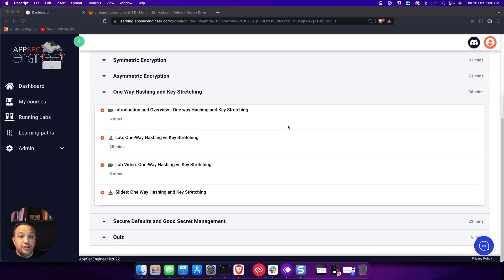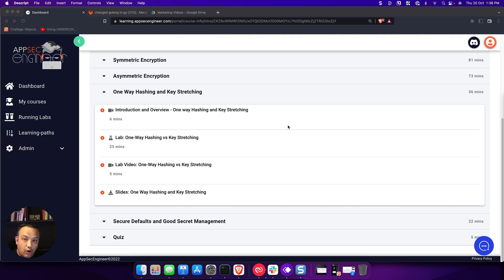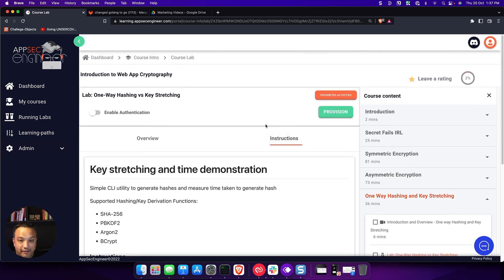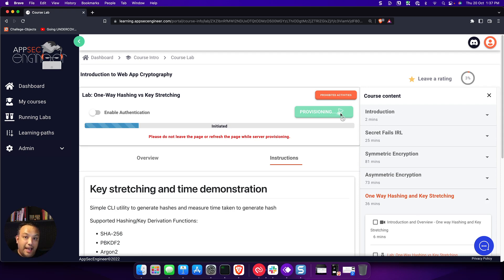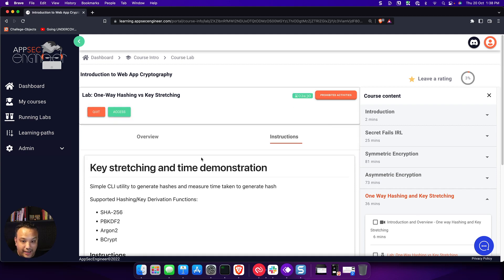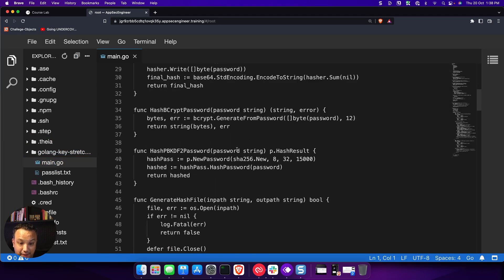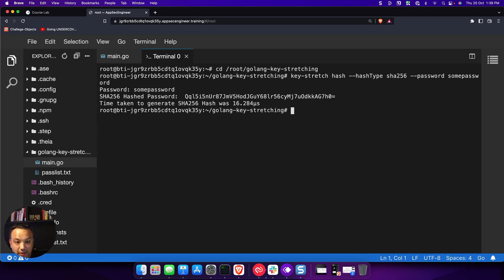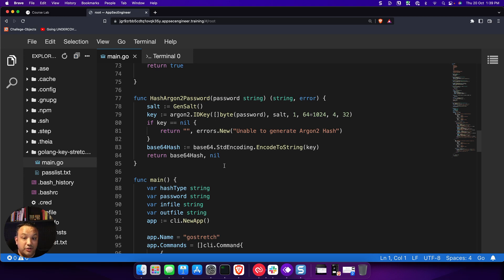How to use your AppSecEngineer Hands-on labs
Learning Application Security has never been this much fun.

No one wants to sit through hours of boring theory lectures. You end up learning way less when you're not fully engaged.

AppSecEngineer's hands-on labs are the answer to all your learning woes.

In just one click, you'll be transported to a virtual environment that simulates real-world security scenarios and vulnerabilities.

Labs are designed to help you learn security skills TWO times faster and retain FOUR times more information.

We've got over 700 labs across 50+ courses in AWS Security, Kubernetes, DevSecOps, Container Security, Cryptography, Threat Modeling and more!

Try out a hands-on lab in just 15 minutes on AppSecEngineer today